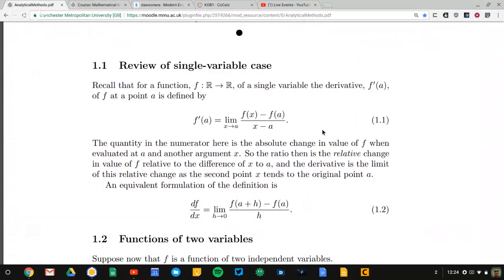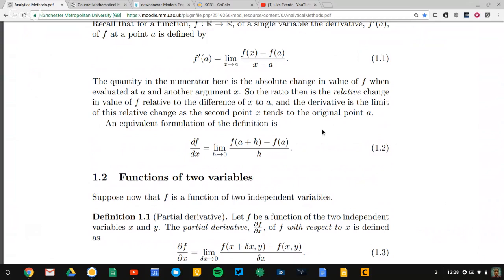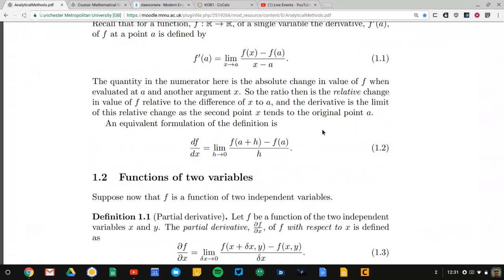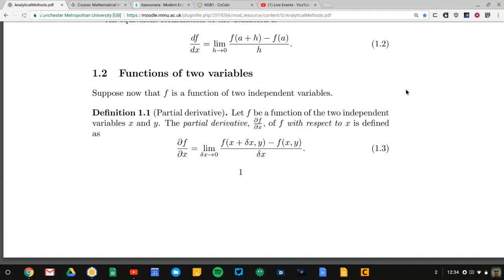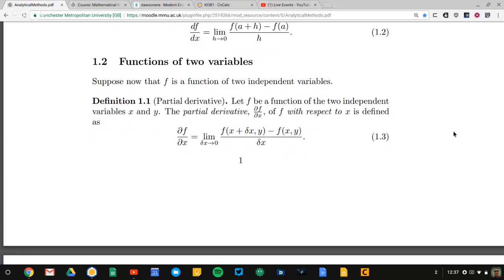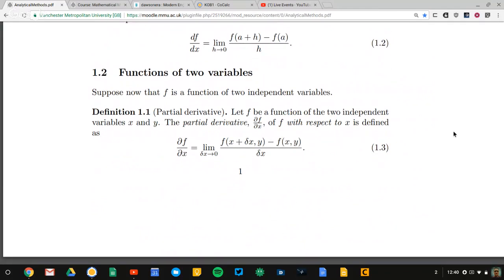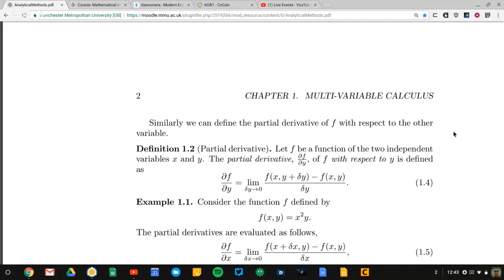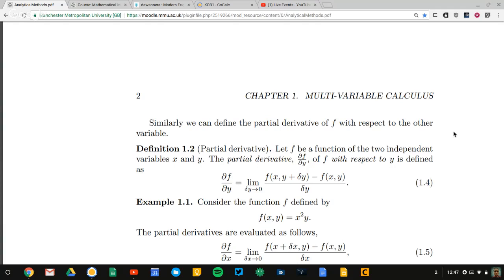Multivariate calculus intro